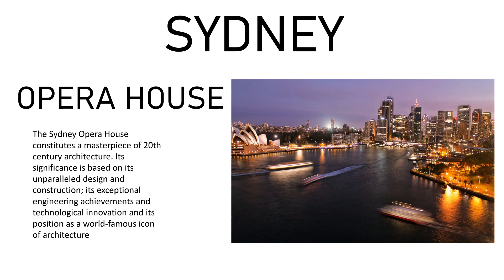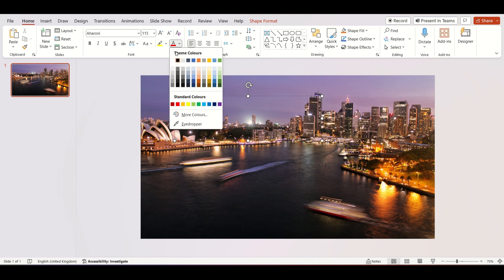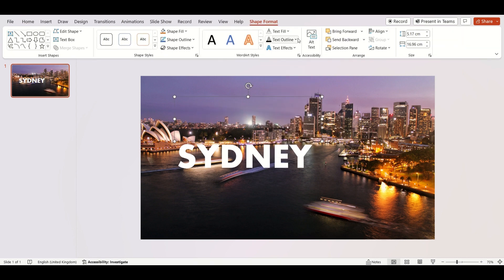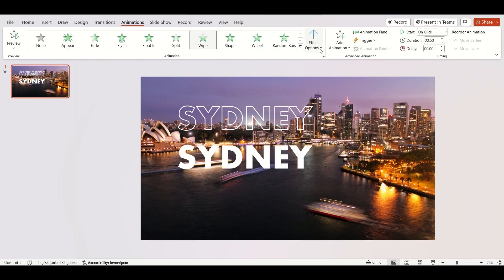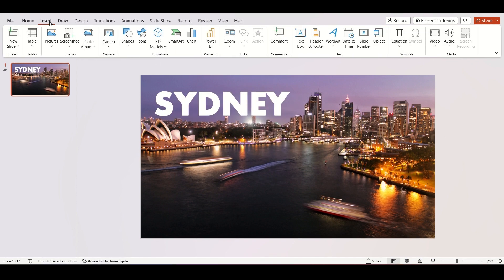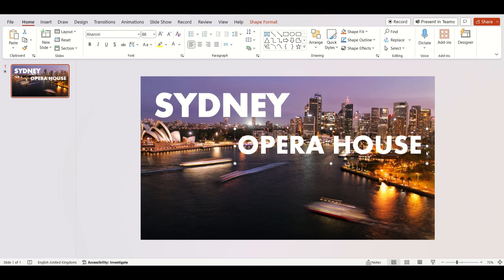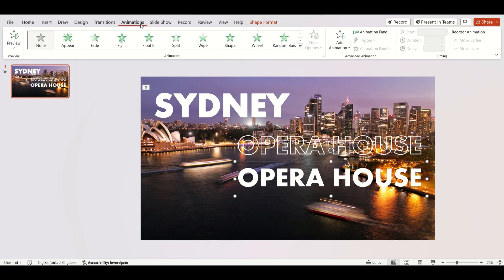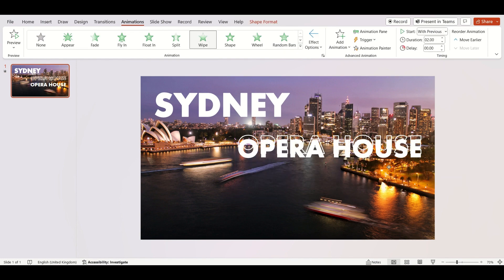Make your Title Slide like a PRO in PowerPoint 🤩 Step-by-Step Guide.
In this video i show you how you can make your TITLE SLIDE like a PRO in PowerPoints step by step.